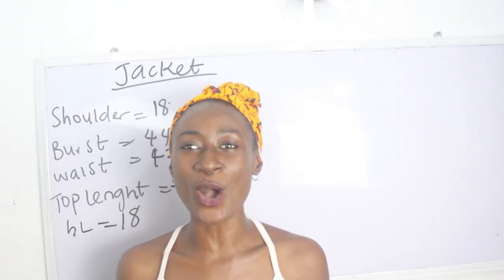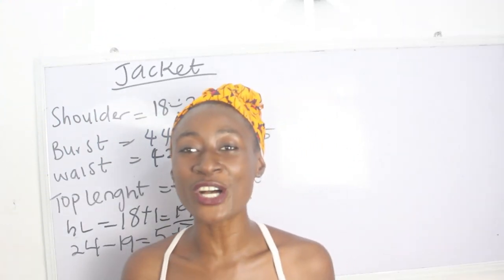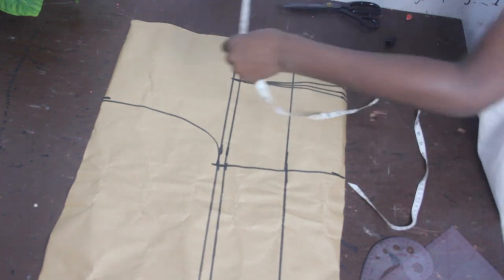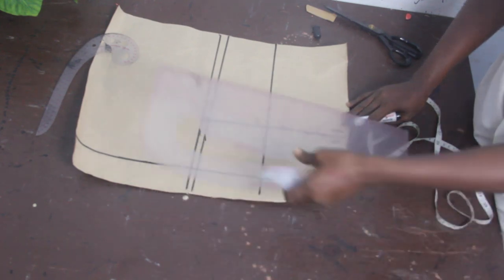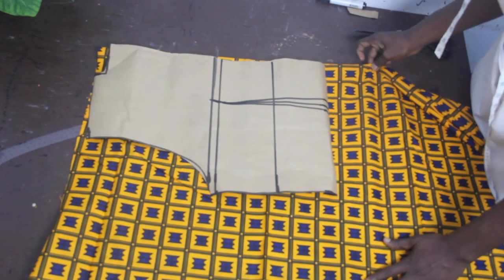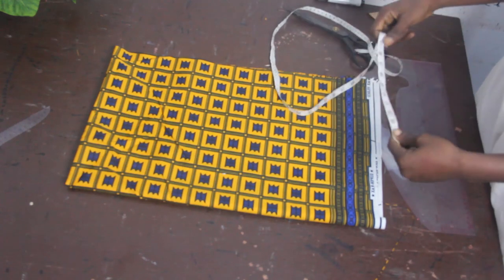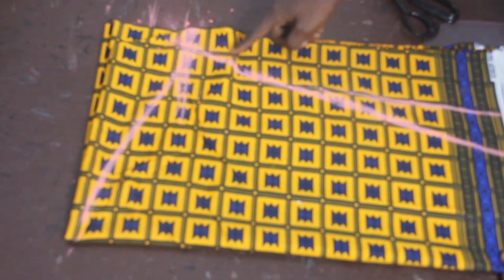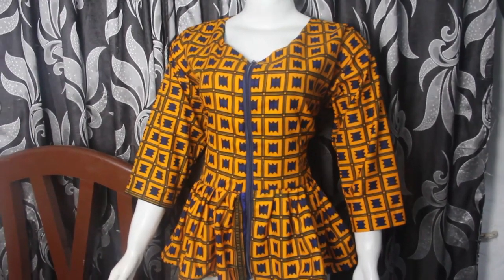HOW TO MAKE PEPLUM BLOUSE WITH FRONT ZIP// JACKET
hey sew mate, this video will enlighten you on how to cut and sew a jacket with zipper in front, i hope you enjoyed this video as much as i enjoyed creating this video.
jacket with zipper in from which also has pleat at the lower block is very easy to make especially for beginners.